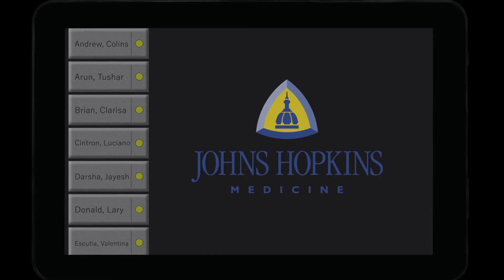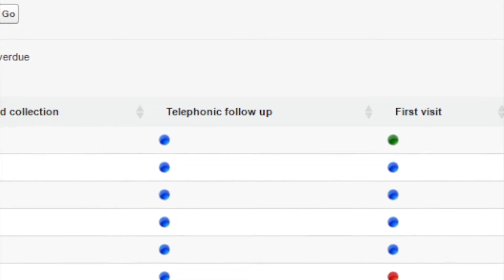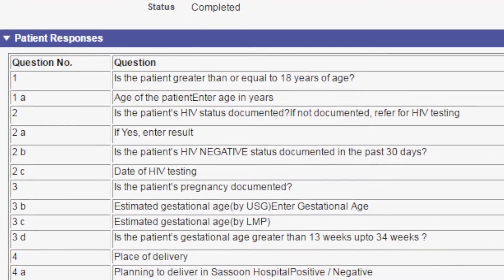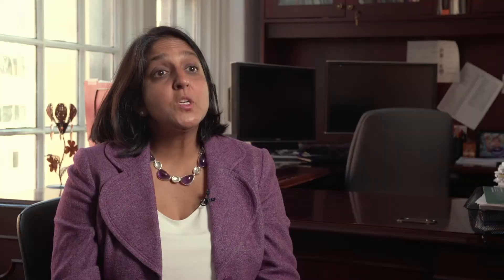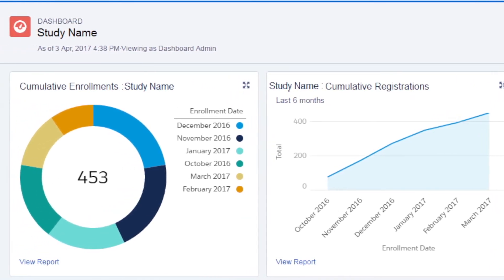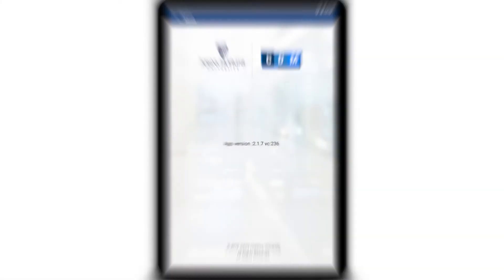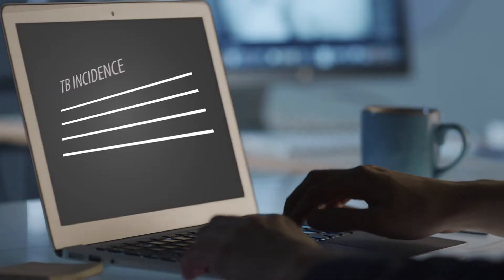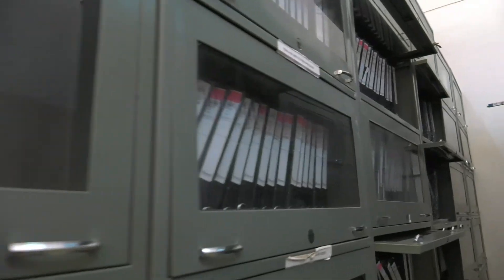Johns Hopkins Becoming Digital Partner to Fight Against TB | Persistent Systems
The fight against TB and HIV is not less known. Johns Hopkins University plays a major role in bringing novel technologies to win this mission. The focus is accelerated to collecting data, thus collaborating with an IoTpartner helps deliver more than anticipated.

As part of Johns Hopkins University, North America’s first research university and global leader in research and education in medicine, the Center for Clinical Global Health Education understands the importance of technology and technology innovations to solve myriad global health challenges.